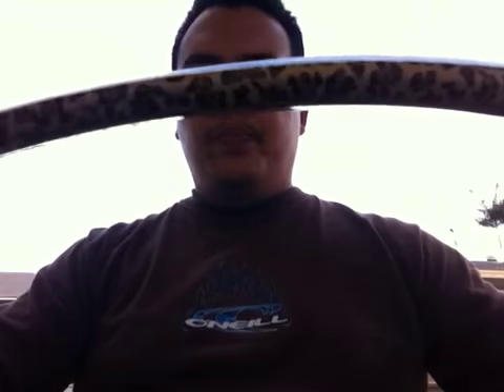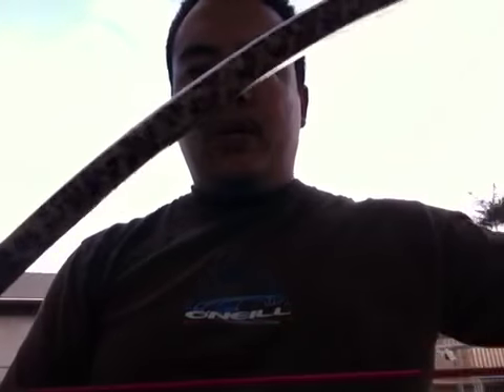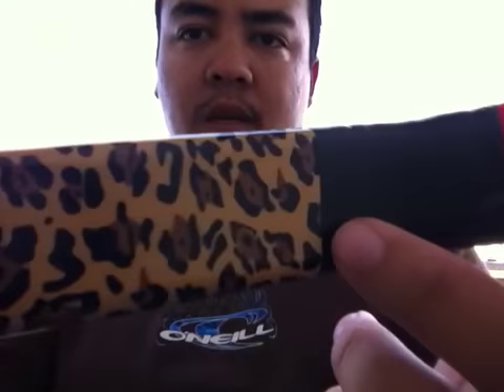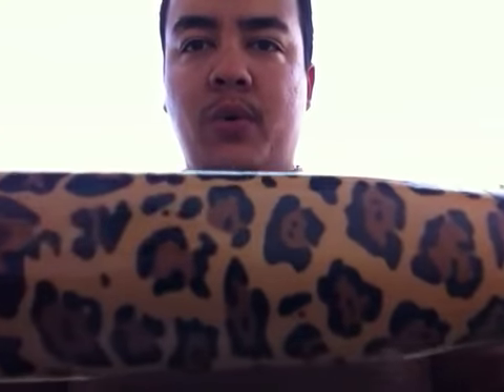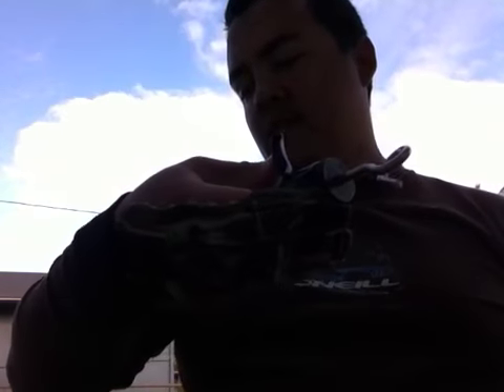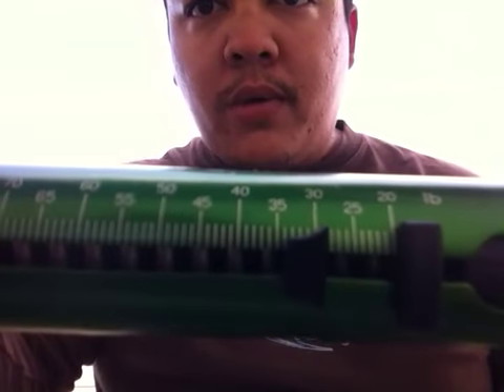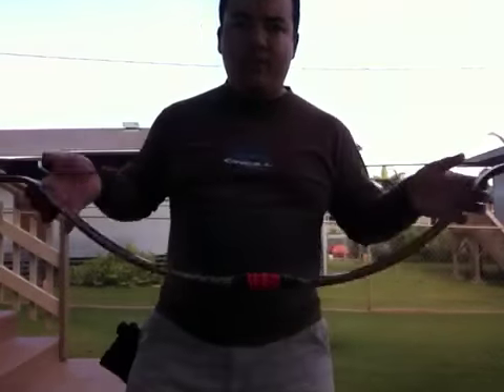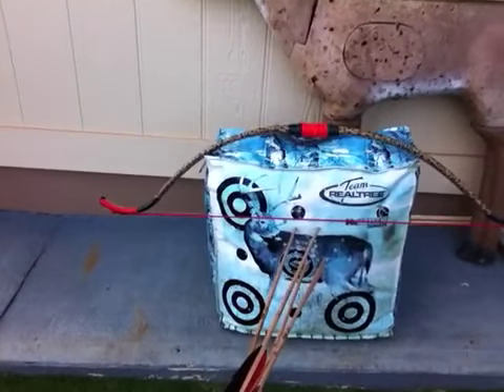The leopard PVC youth bow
This is 2 of 4 of my PVC youth bows that I've been making for a youth group on this island this bow is made from 3/4" PVC sec 40 the design came from nick the backyardbowyer this bow pulls 29#@27" I also give a sneak peek of part 2 of my PVC quiver build.